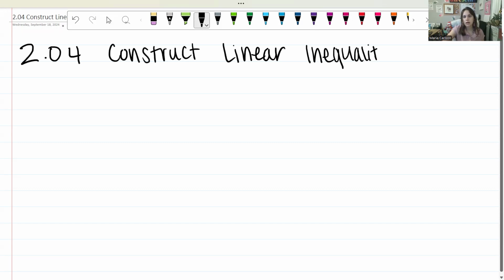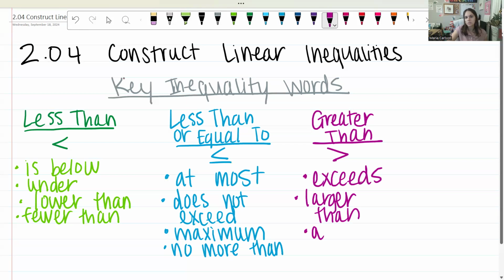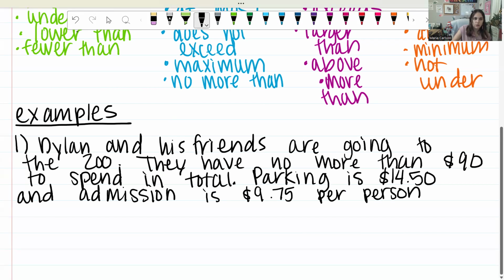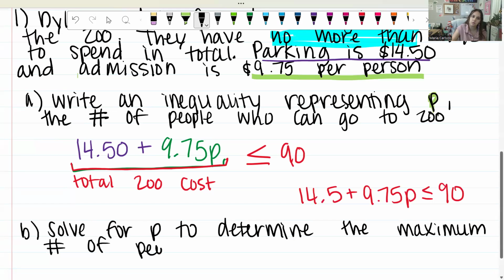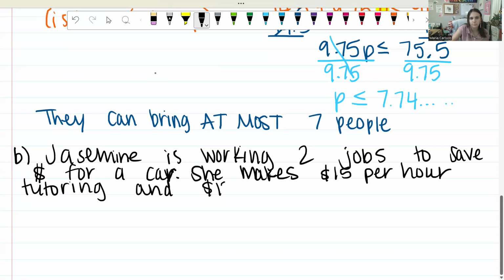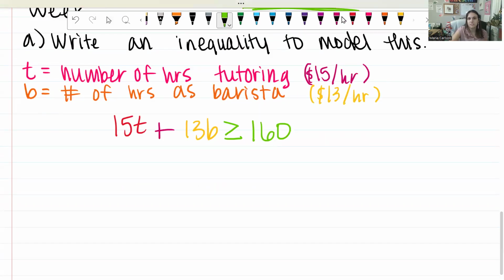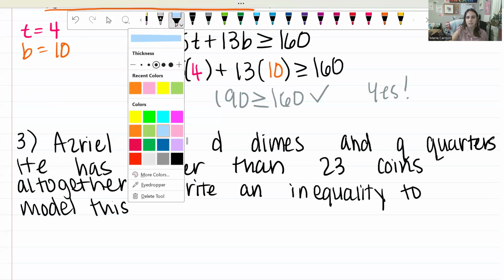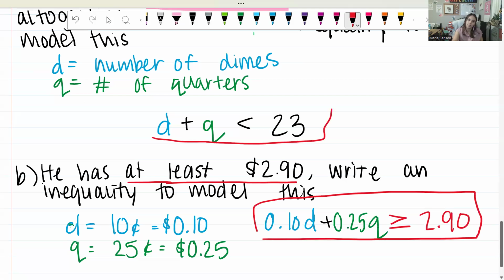2.04 Lesson Notes: Construct Linear Inequalities